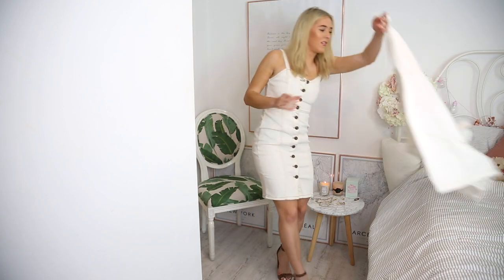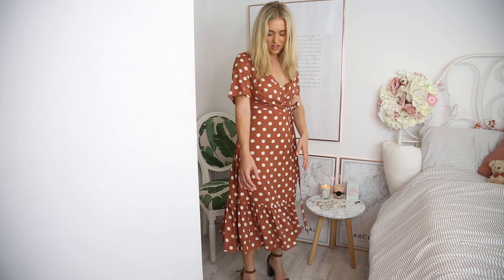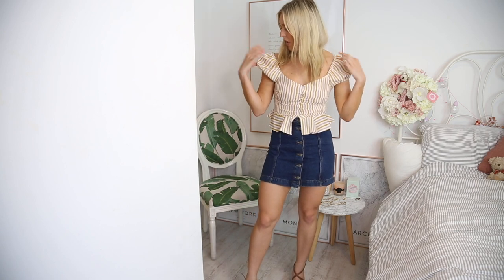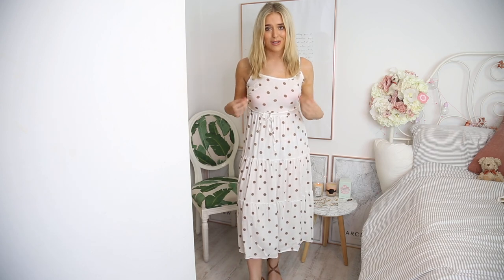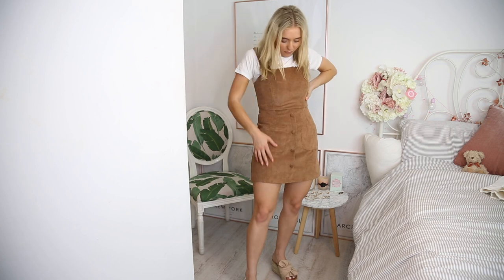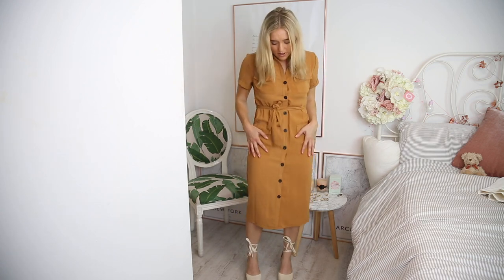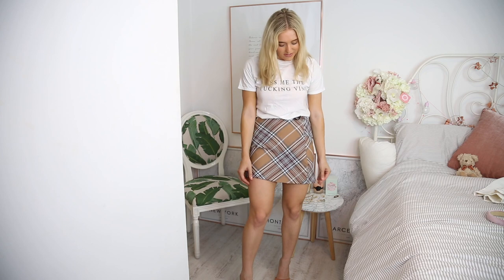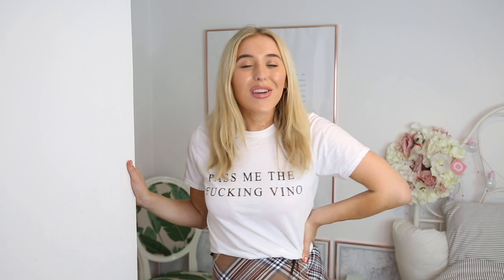AUTUMN PRIMARK HAUL & TRY ON - TRANSITIONAL AW19 PRIMARK HAUL | Em Sheldon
Hey guys, I'm back with another huge Primark Haul for Summer 2019, I spent a lot of time in the shop picking out the best new items I could find for you guys, I really hope you like!

White/cream espadrille sandals and the Castaaner ones also these ones are in the sale

FAQS